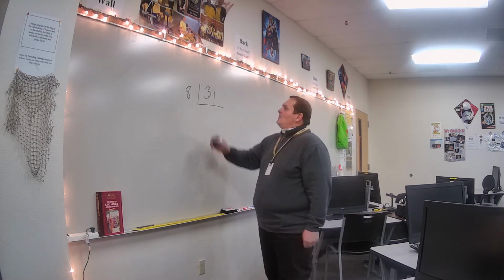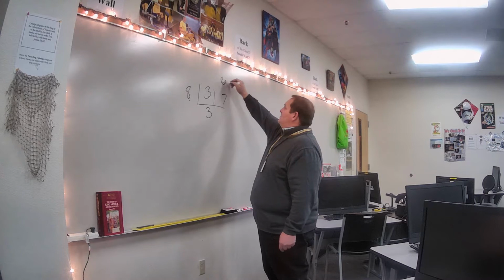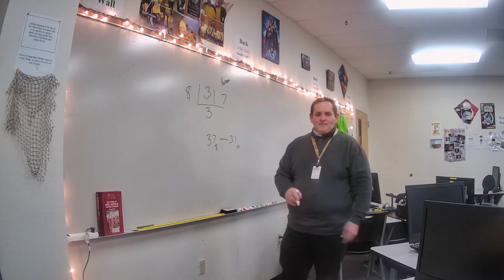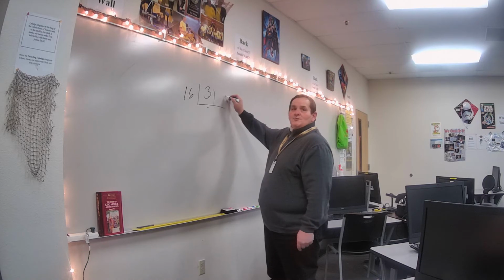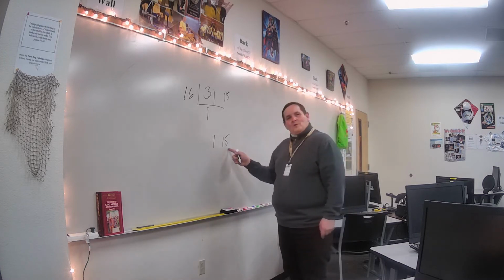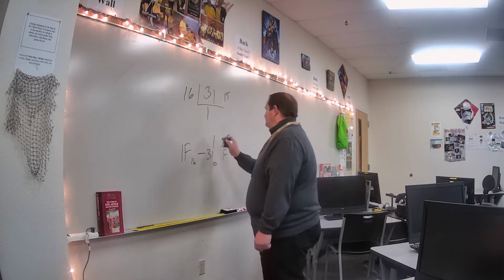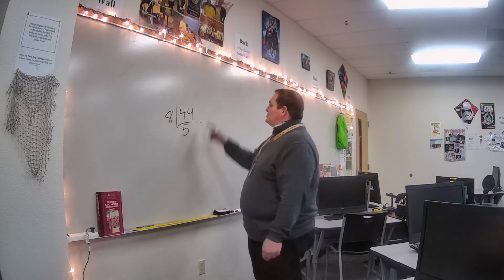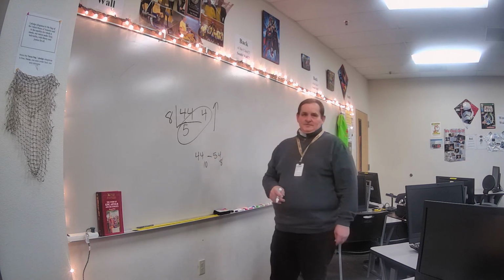Rnelson-ConvertingBaseSystemsdivision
Converting Base Systems division